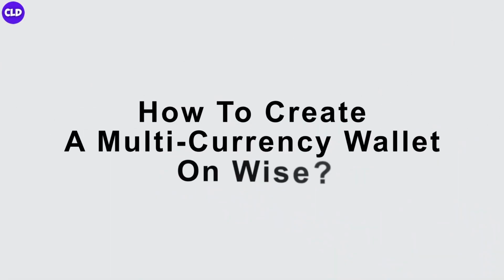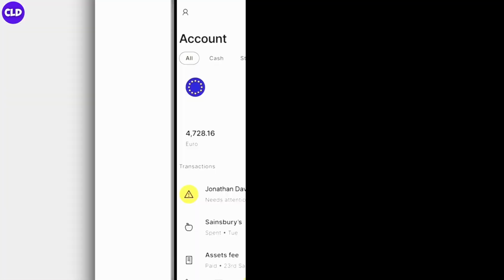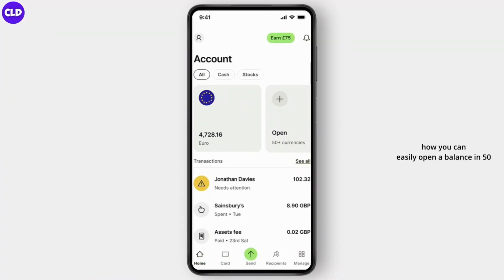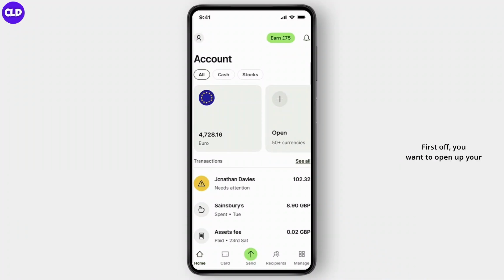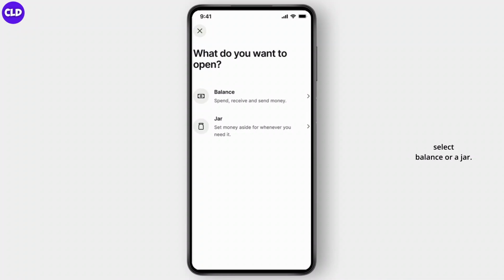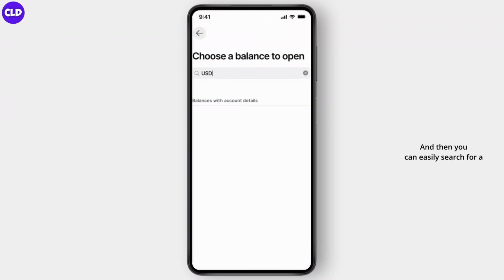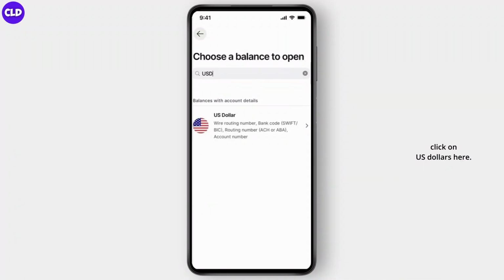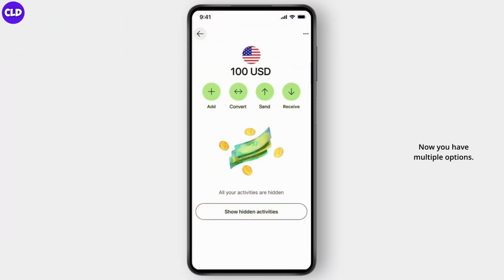How To Create A Multi Currency Wallet On Wise?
Want to create a multi-currency wallet on Wise and manage money in different currencies easily? This video will guide you through the steps on how to create a multi-currency wallet on Wise quickly and securely. Whether you're asking, "How do I create a multi-currency wallet on Wise?" or need help setting up your Wise account to hold multiple currencies, this tutorial has you covered. Learn the steps to open, use, and manage your Wise multi-currency wallet with ease. Watch now to see how you can create a multi-currency wallet on Wise today!

Timestamps:
00:00 How To Create A Multi Currency Wallet On Wise?
00:06 How Do I Create A Multi Currency Wallet On Wise?